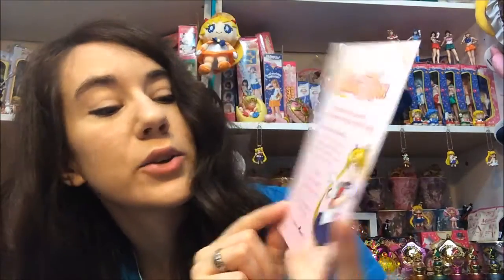Viz Media Sailor Moon Promotions Review セーラームーン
I review some Viz Media Sailor Moon promotional material they've been giving away and/ or selling at various conventions, during their 'Moonlight Parties' and thru RightStuf.com. Some are trading cards, cardstock cards, posters and even t-shirts. These are just a few of what they have been releasing and what's soon to come.

Want to send me MAIL? Here is my address:

Samara W.